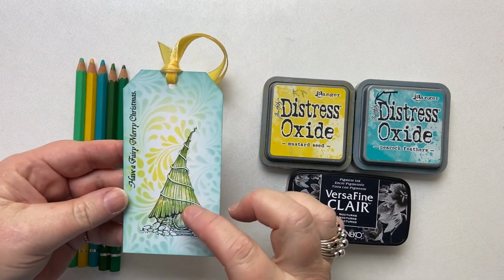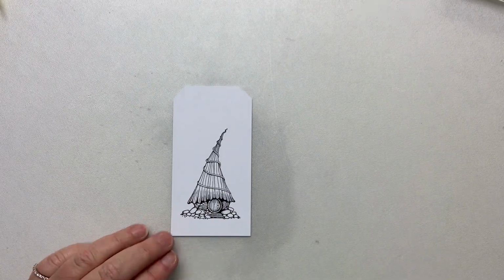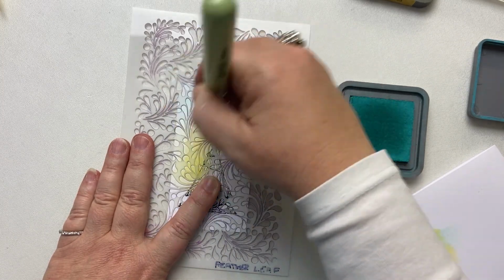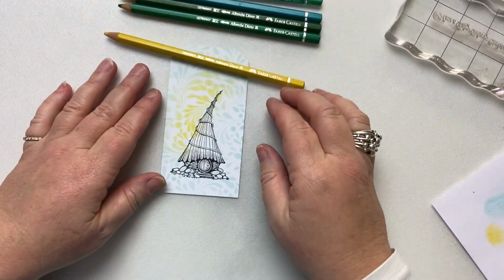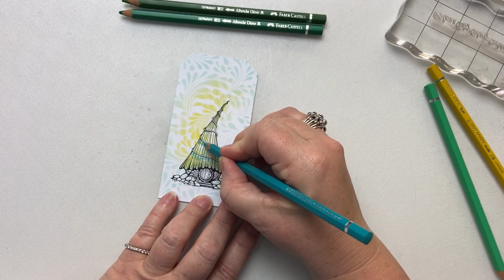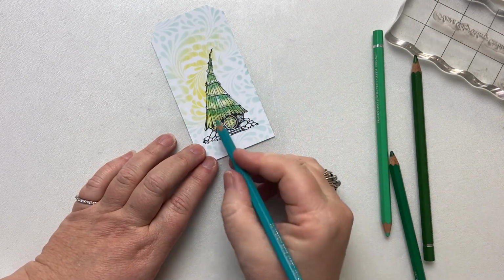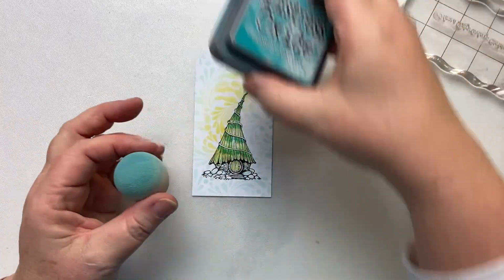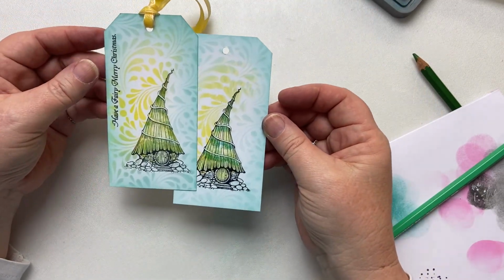Day 3 - Toad Lodge at Christmas with Lavinia Stamps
Thanks for joining me today 😊 Welcome to day 3 of our 24 days of tag video series for 2021. Each day for the next 24 days I will share with you a different tag, technique, stamps and stencils.  It is a great way to expand your technique base.  These can be adapted to cards or other projects.

You can join me on Facebook to see more crafty projects and details of my workshops

Here are the products I used:
Stamps